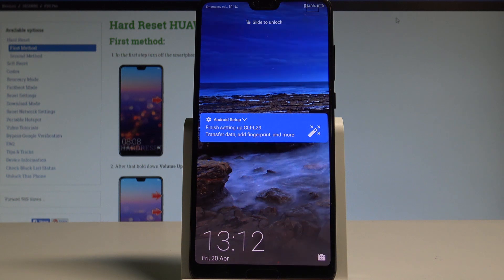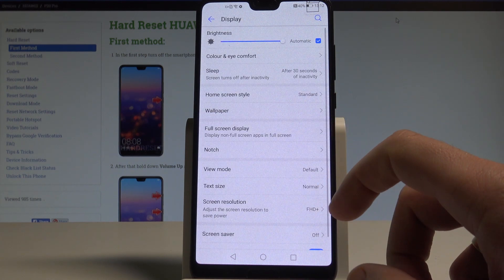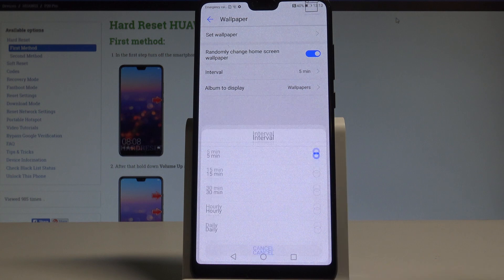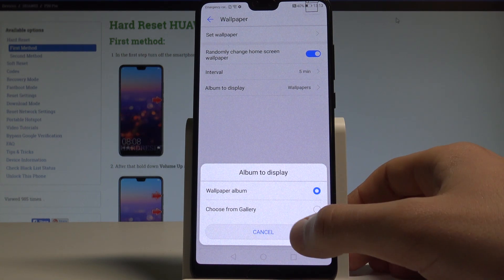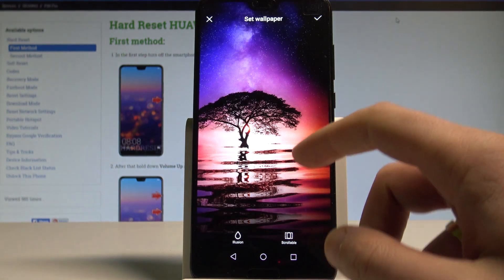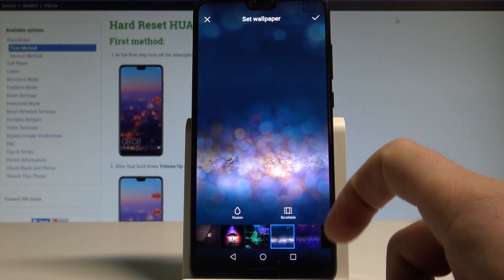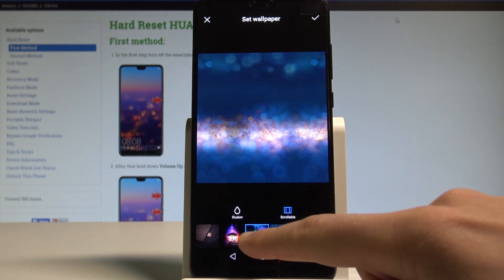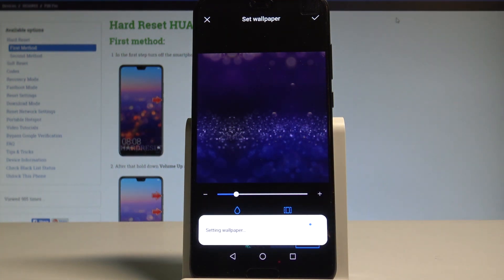How to Change Wallpaper on HUAWEI P20 Pro - Set Up Wallpaper Settings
The easy way to change wallpaper in HUAWEI P20 Pro. Check out how to set up picture or photo for lock screen and home screen.

How to set up wallpaper in HUAWEI P20 Pro? How to change wallpaper in EMUI?